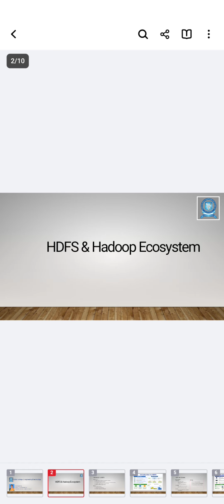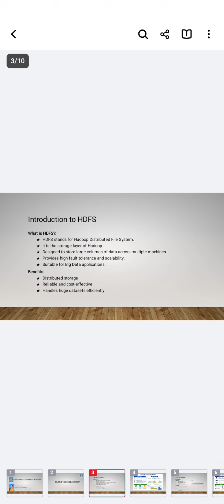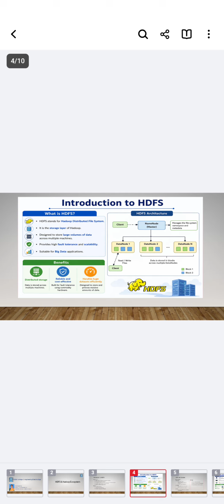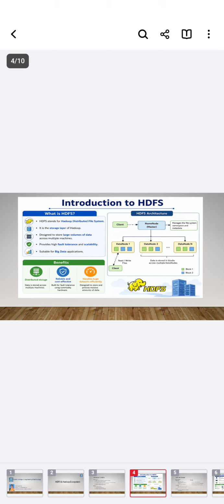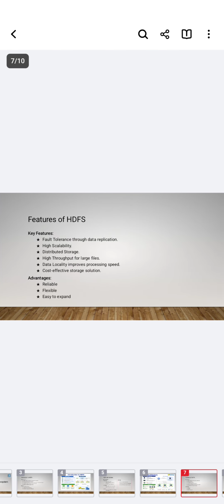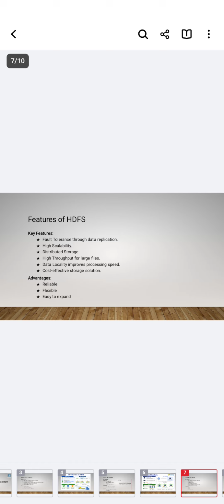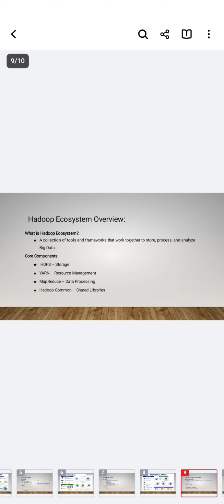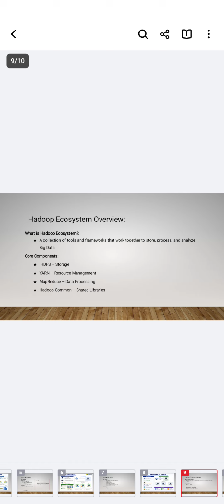HDFS and Hadoop